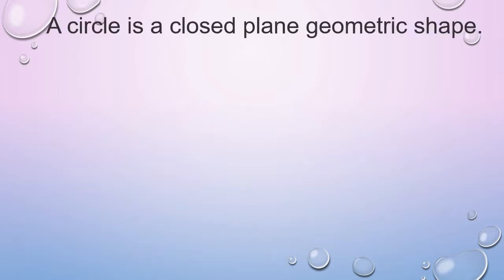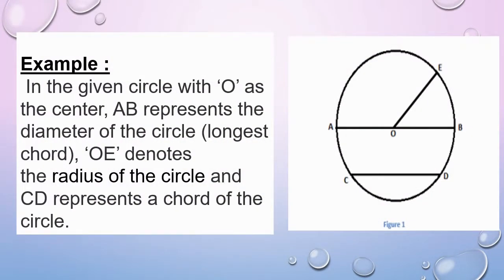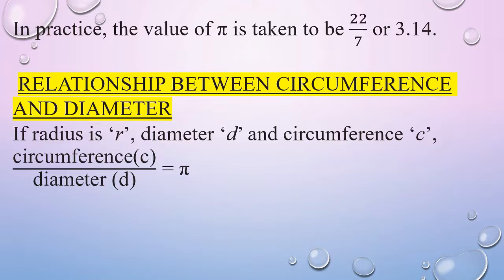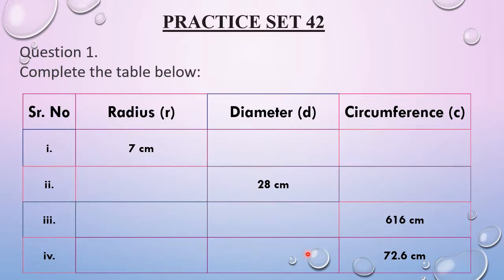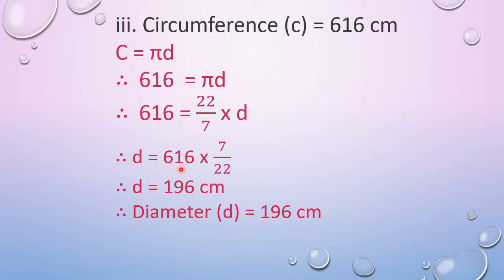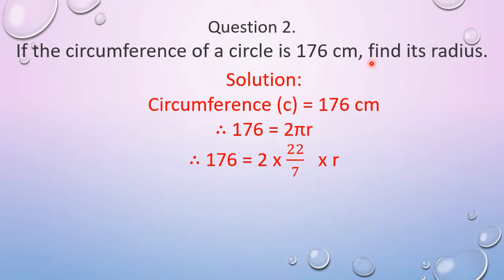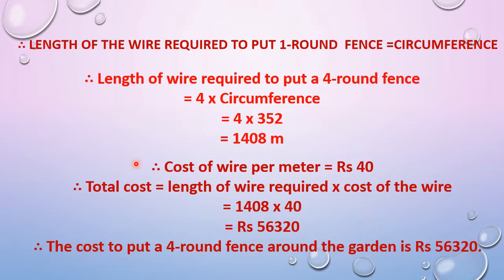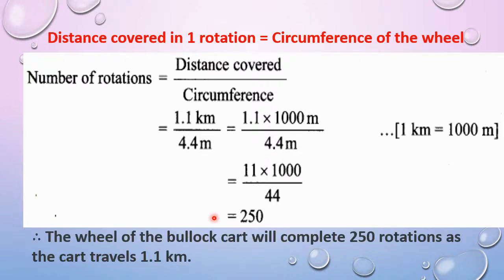Standard: VII, Subject: Mathematics, Topic: Circle.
This Video is Presented by Komal Narute, explaining chapter 1.1 "Circle" for standard VII.